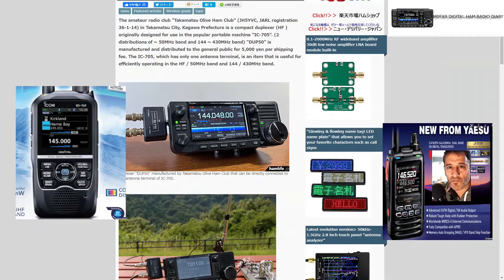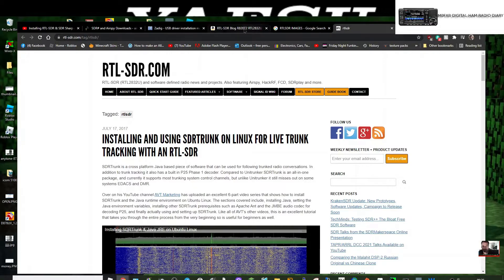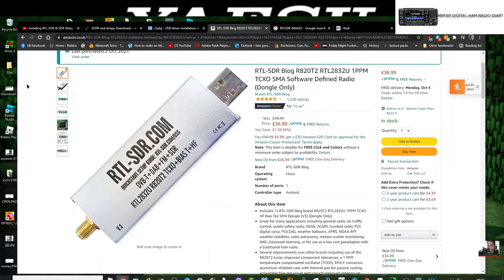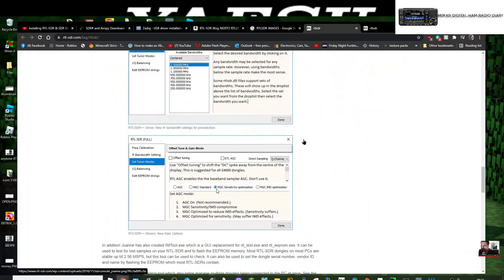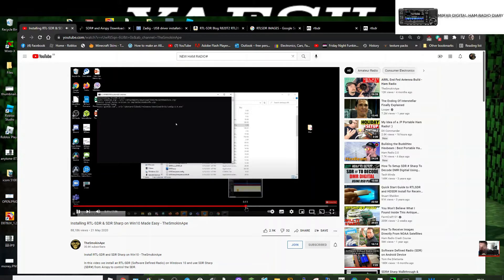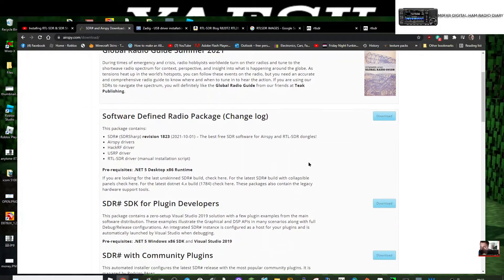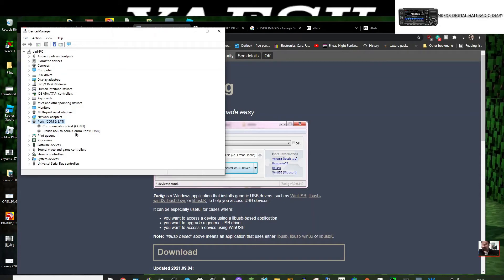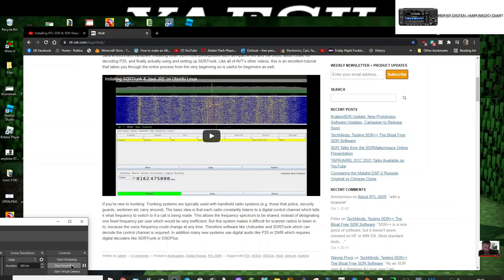RTL-SDR USB DONGLE R820T2 RTL2832U 1PPM -LINKS AND INFO